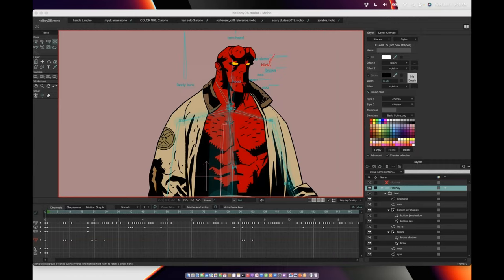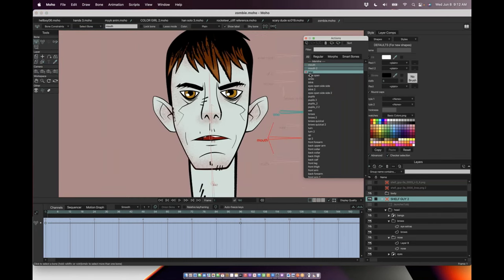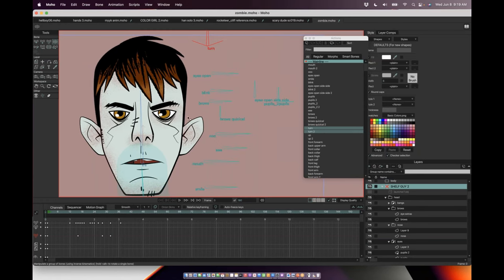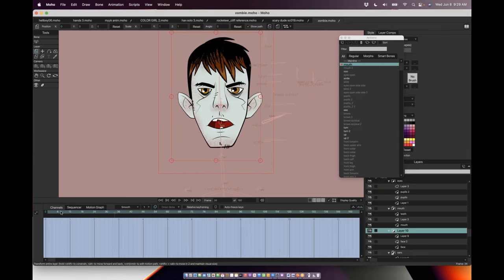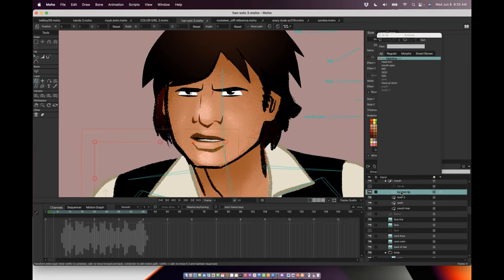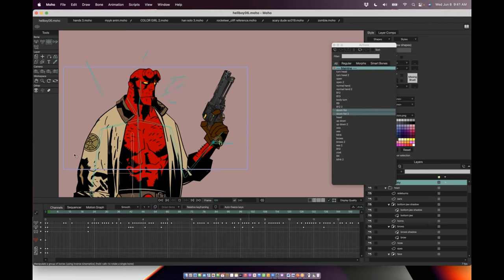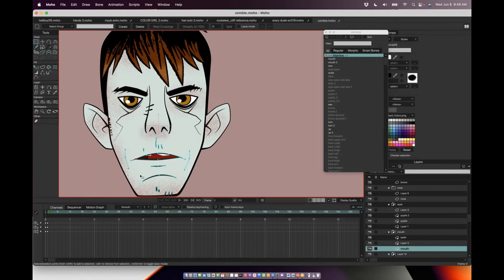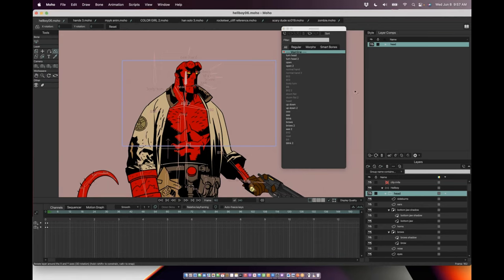Webinar – Creating advanced rigs for your characters in Moho with Mike Roberts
Watch this FREE 1-hour webinar with Mike Roberts. In this presentation, Mike will talk about how he approaches to character rigging and how important is to understand its acting in order to create unique rigs. Mike will also share some of his projects made with Moho, some tips and tricks that will surely help you in your creative process. Following the presentation, there will be a Q&A session.

JUNO award winning Director Mike Roberts is the Supervising Director of TBS's Final Space. He's best known for his work directing the titles sequence and episodes of Netflix's hit animated series, 'Bojack Horseman' (starring Will Arnett and Aaron Paul). He's also directed on 'F is For Family' (starring Bill Burr), as well as over 28 episodes of Comedy Central's 'Triptank'. He graduated with honors from Canada's Sheridan College and moved quickly from jr. animator, to storyboard artist, to director and finally moved to Hollywood. As well as his many TV credits, he has directed spots for Honda and Burger King, ABC television, and Pulse Electric Scooters as well as music videos for The Sadies and The Pack AD. He’s also director and creator of the series 'Dallas and Robo' starring John Cena and Kat Dennings of Youtube Originals.